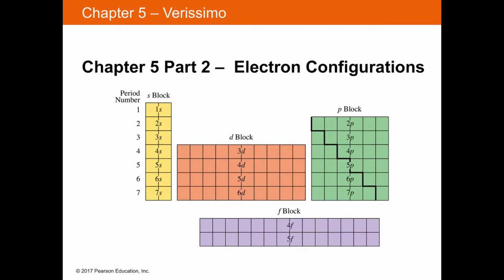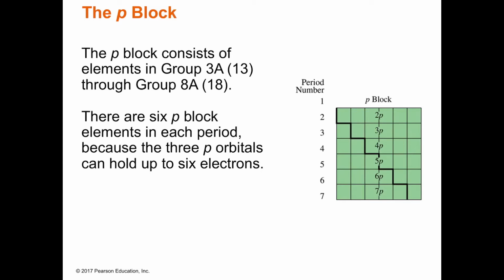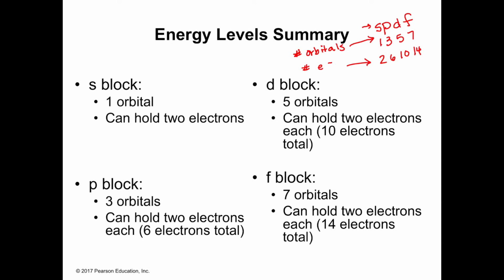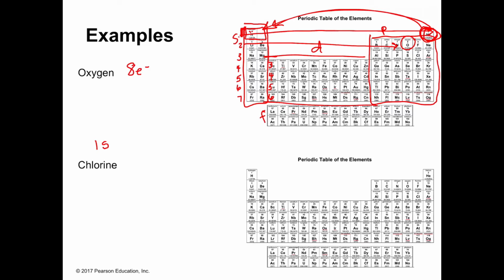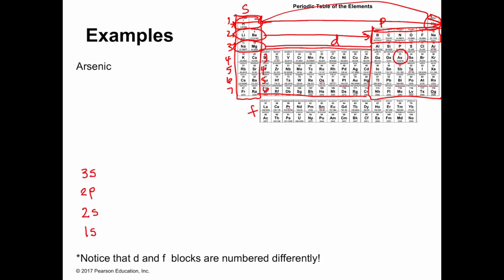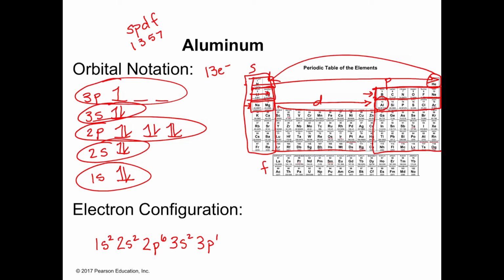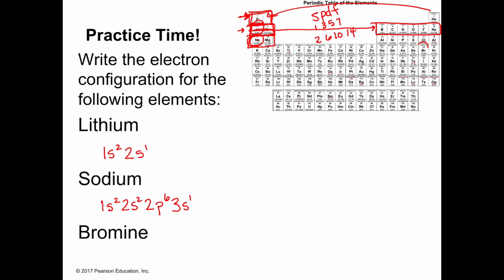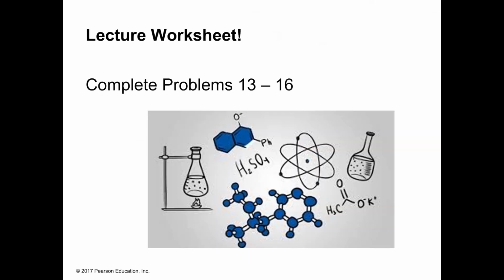Chem 10 - Chapter 5 Electron Configurations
Atomic orbitals are a region of space around the nucleus where there is a high probability of finding an electron. Different sections or blocks within the periodic table correspond to the s, p, d, and f sublevels. We can “build” the electron configurations of atoms by reading the periodic table in order of increasing atomic number. This lecture teaches how to write the electron configurations of atoms by following the rules for filling the electron orbitals. You will learn to describe the placement of electrons around the nucleus in atomic orbital notations, electron configurations, and abbreviated electron configurations.